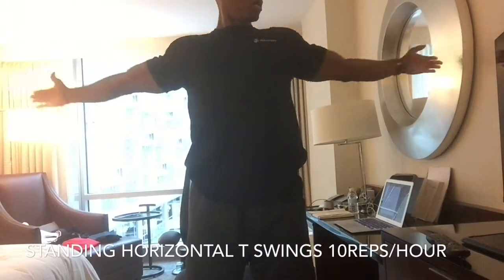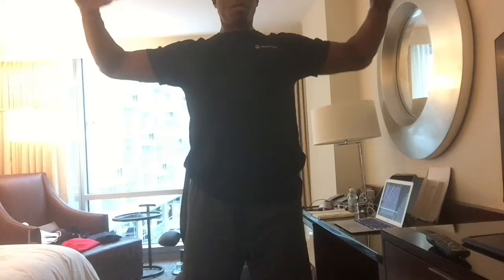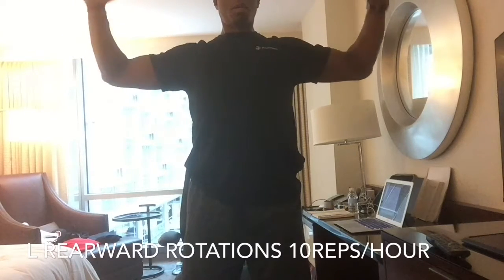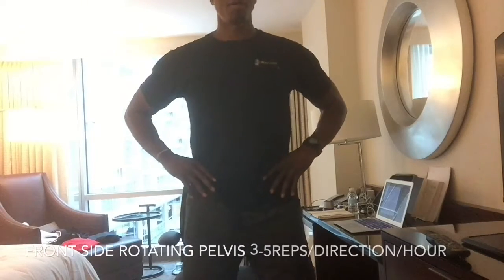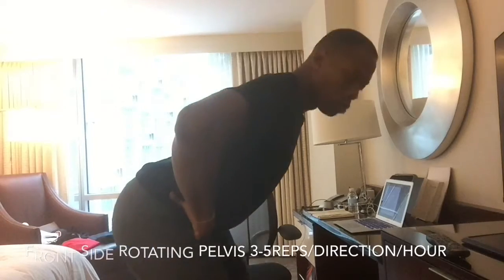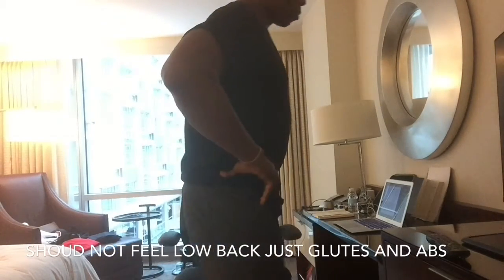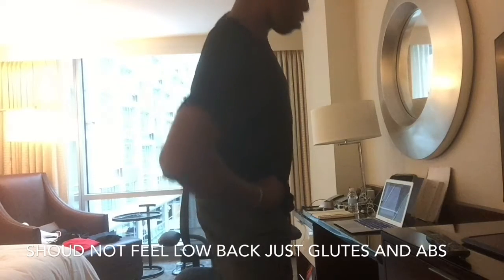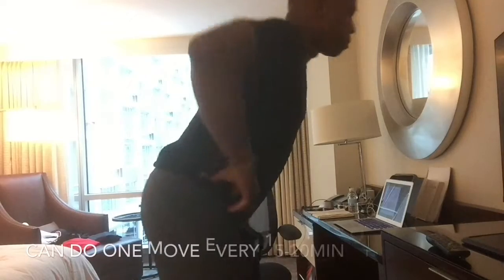AT WORK BETTER POSTURE MOVES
SIMPLE YET EFFECTIVE MOVES TO DO AT WORK OR HOME WHILE WORKING AT A DESK FOR MINUTES HOURS DAYS AT A TIME